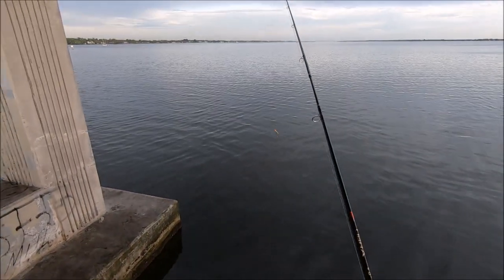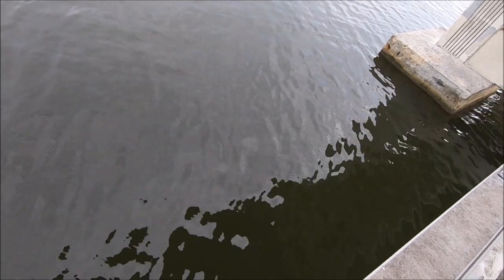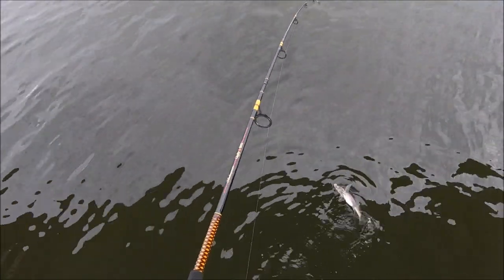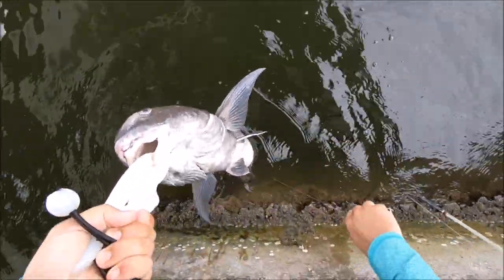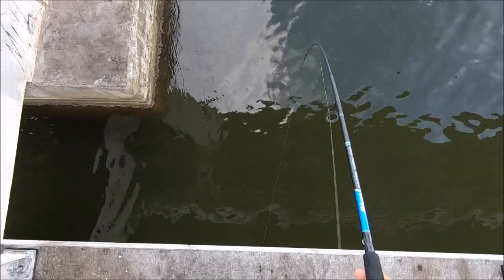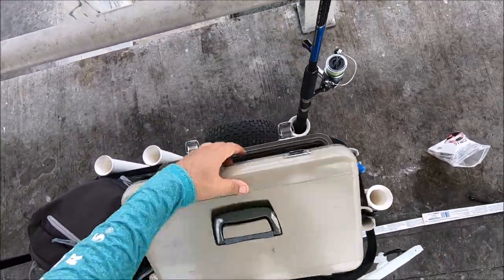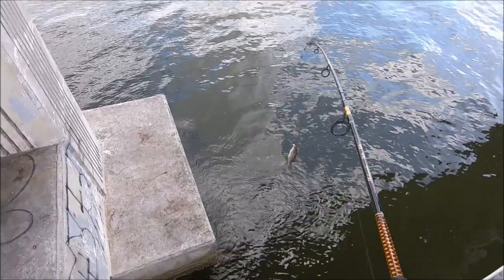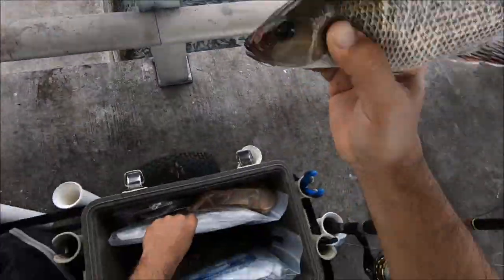🔥Epic Fishing Under Bridge 🔥 Insane Battle With My PB Black Drum, Huge Snappers, Jacks And More!😎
*MIER Adult Lunch Box Insulated Lunch Bag Large Cooler*

*6pcs Pack Fishing Lanyards Boating*

Here are the commonly used tags related to my videos so you can find them easier when you search!